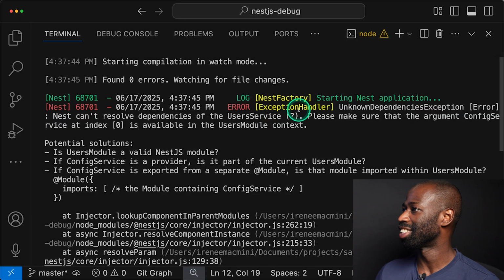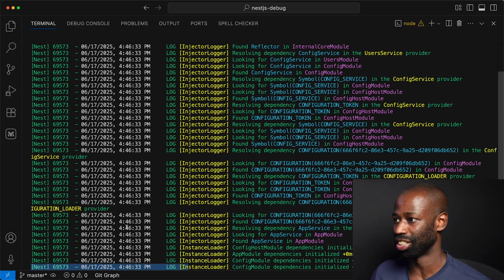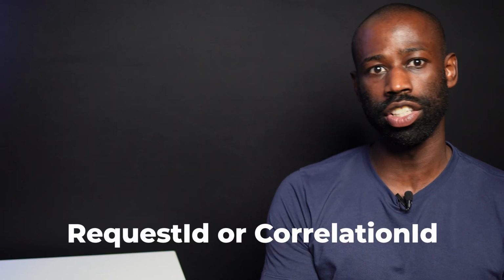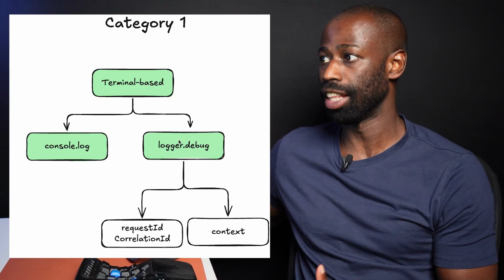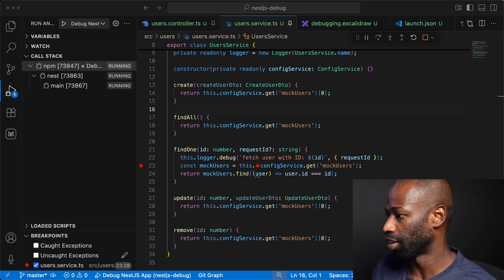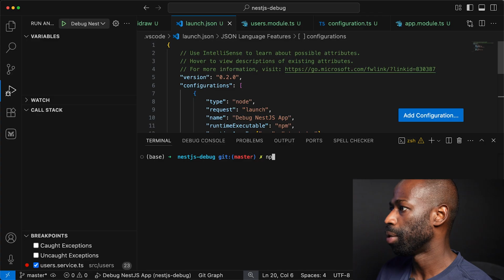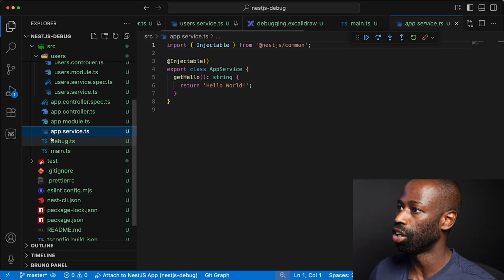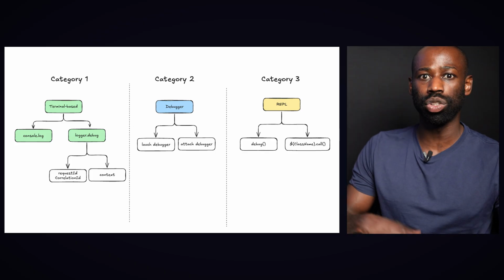How to Debug NestJS 10 times faster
00:00 Concept 1
05:51 Concept 2
10:26 Concept 3